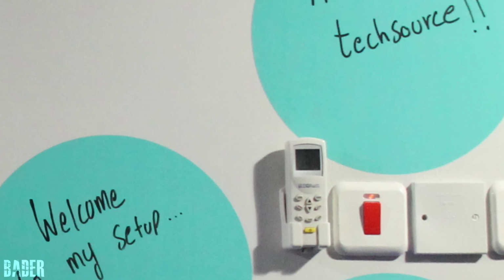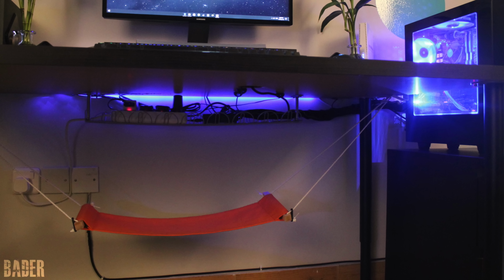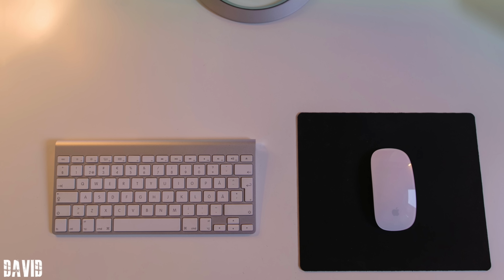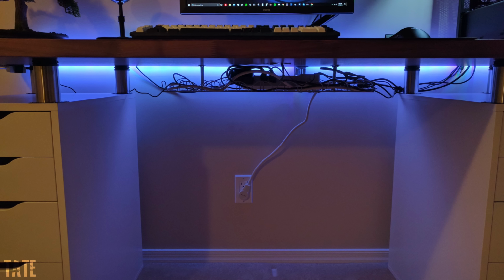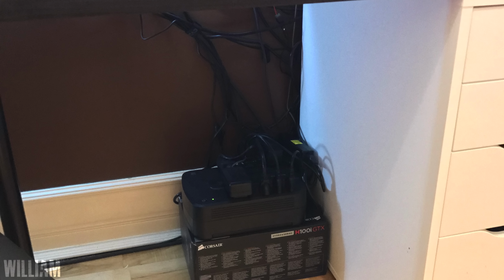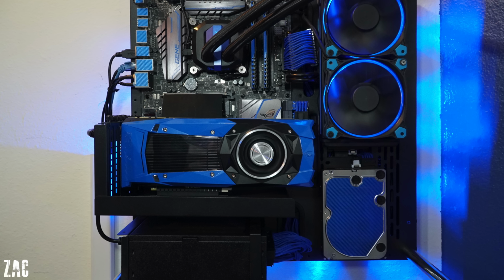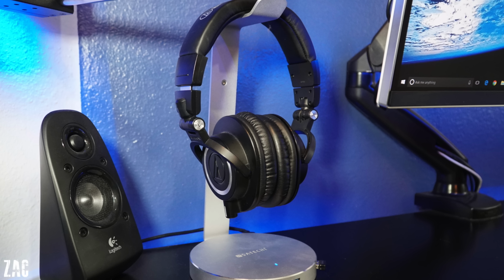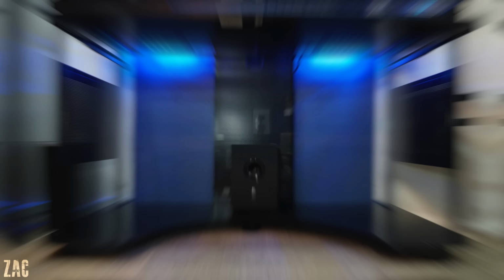Setup Wars - Episode 97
►Cable Clips
♦Bader♦
IKEA LINNMON Desk
Samsung 27” Curved Monitor
Razer BlackWidow Chroma Keyboard
Logitech G402 Mouse
PECHAM Waterproof Mouse Pad
Sabrent 4 Port USB 3.0 Hub
Esonstyle Phone Stand
Mego RGB LED Strip
PowerLead Portable Mini LED Projector

♦David♦
IKEA KLABB Lamp
IKEA DIODER Lighting
Edison Lightbulb
ASUS 27” Monitor
Apple Wireless Keyboard
Apple Magic Mouse
2012 MacBook Air
Rain Design mStand

♦Tate♦
IKEA ALEX Drawer Unit
BQLZR Stainless Steel Risers
BenQ 24” Monitor
Razer DeathAdder Chroma Mouse
Blue Snowball Microphone
HyperX Cloud II Headset
Aluminum Phone Stand
Cold Steel Voyager Edge Knife
PITAKA Slim Wallet
ALED LIGHT RGB LED Strip
Nexus 6P Smartphone
Plant: Fake Bonsai tree from local store
VIVO Monitor Arm Mount

♦William♦
IKEA LINNMON Desk
Acer Predator X34 Monitor
LG 25” Ultra Wide Monitor
Corsair K70 RGB RAPIDFIRE Keyboard
Logitech G502 Proteus Spectrum Mouse
FOCAL Aria 906 Speakers
Emotiva Audio Stereo Amplifier
Corsair Extended Mouse Pad
Sennheiser HD 598 Headphones
Sennheiser GAME ZERO Headset
Logitech C920 Webcam

♦Zac♦
Z-Line Designs Workstation Desk
LG 27” 4K Monitor
Corsair K65 Keyboard
Logitech G602 Mouse
Blue Yeti USB Microphone
Auphonix Shock Mount
NEEWER Boom Arm
Audio-Technica ATH-M50X Headphones
Satechi Headphone Stand
Logitech Z506 Speaker System
NETGEAR Nighthawk X6 Router
Nexus 6P Smartphone
Spinido Aluminum Phone Stand

Want to submit your desk setup?
*IF VIDEO IS PRIVATE, SUBMISSIONS ARE CLOSED FOR NOW*